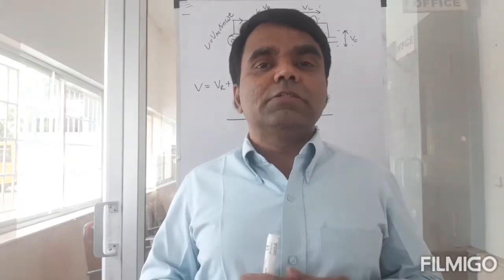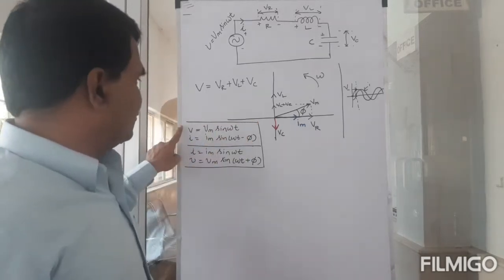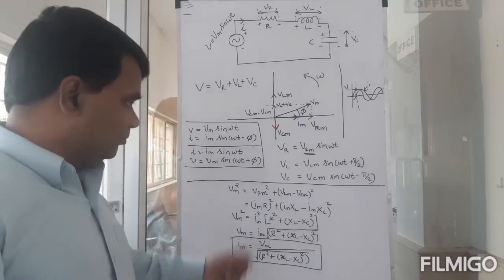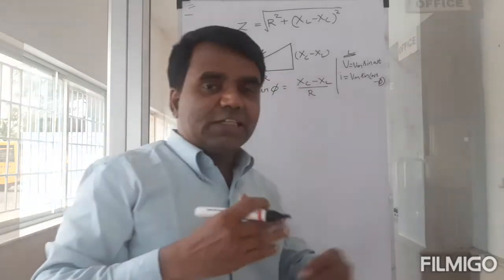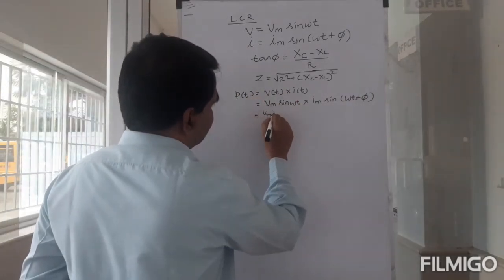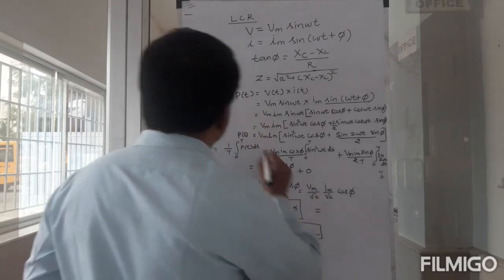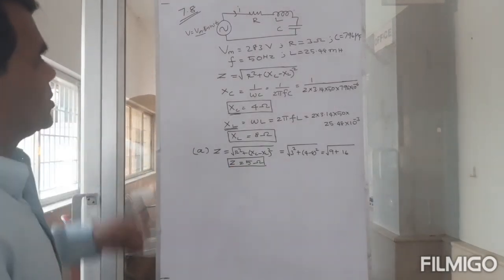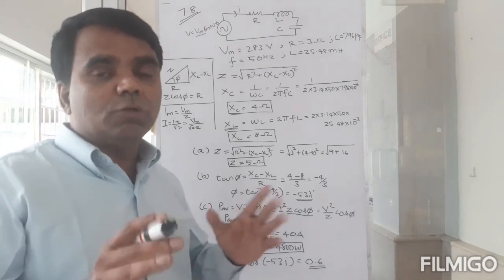Lesson 7: Alternating Current (6)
LCR Circuit. Impedance, Power Factor and Example: 7.8